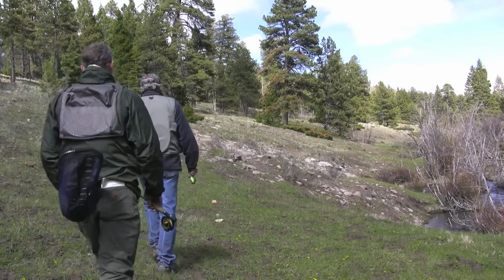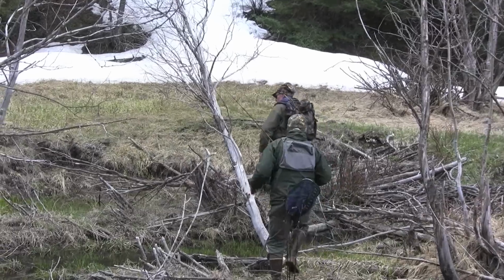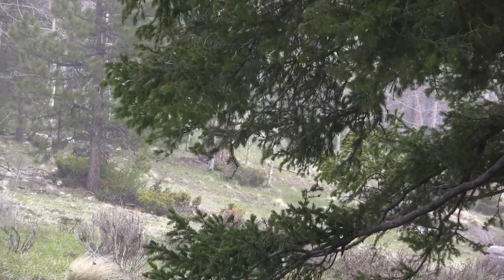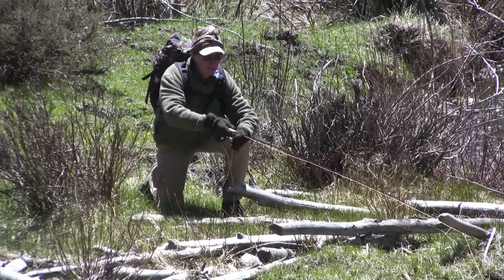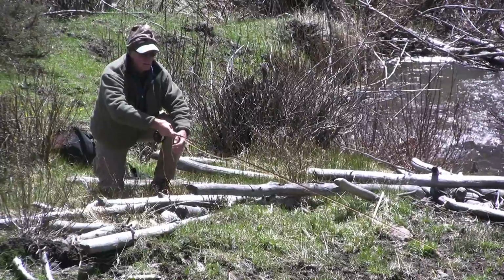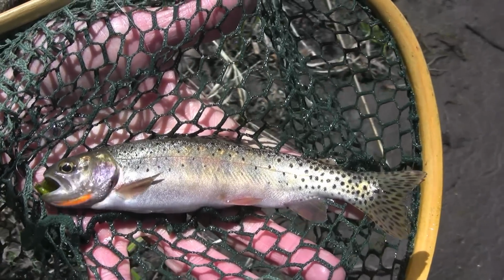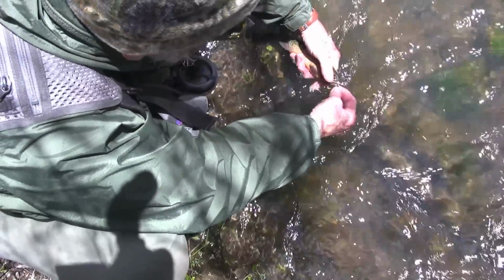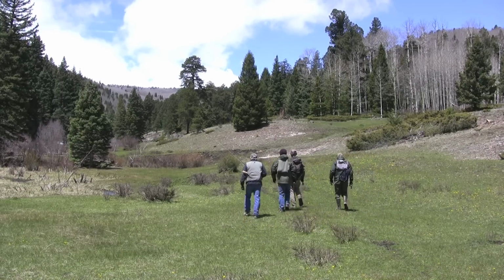Episode 2: Rio Grande Cutthroat Trout in Northern New Mexico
In this episode: The TRCP travels to northern New Mexico and meets with our sportsmen partners in pursuit of native Rio Grande cutthroat trout on a public-lands backcountry headwater stream. Join us as we battle cold May temperatures, driving snow and a fierce wind while fishing in magnificent unroaded backcountry past 9,500 feet.

Get involved today to help conserve public-lands experiences like this one by signing up as a TRCP Western Sportsman Advocate. The TRCP will keep you informed about and engaged in Western public-lands issues -- such as backcountry conservation, mining law reform and public-lands energy development -- that matter to sportsmen.

Thanks to our partners at the New Mexico Wildlife Federation and Trout Unlimited for a great day in the high country.